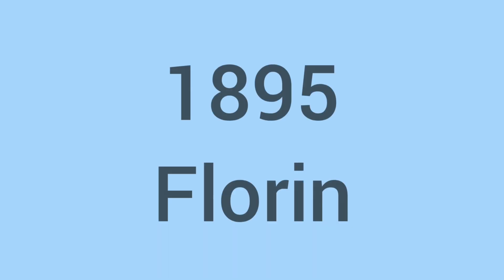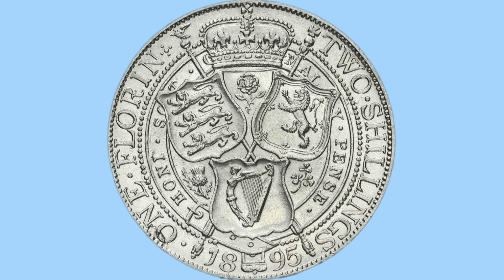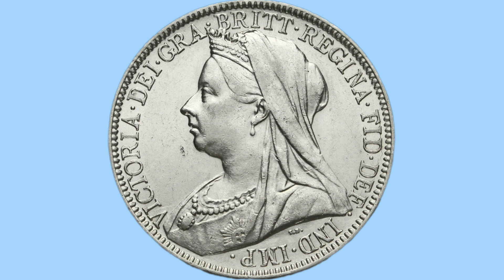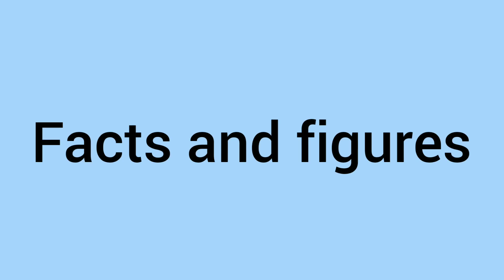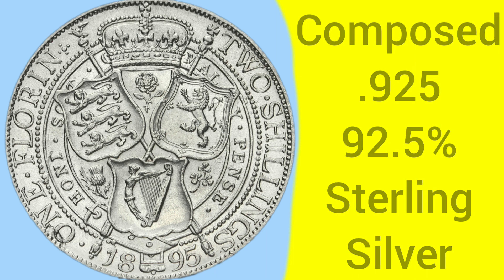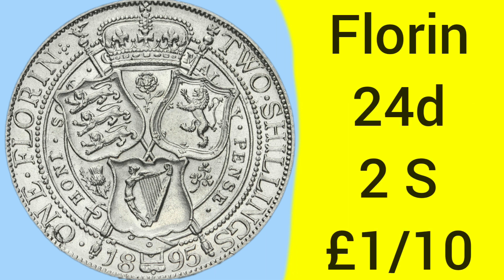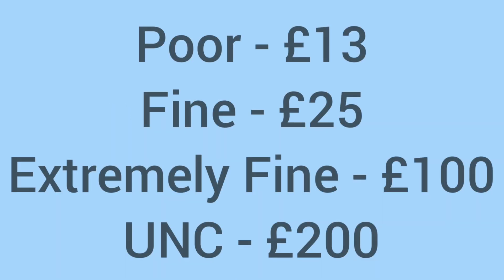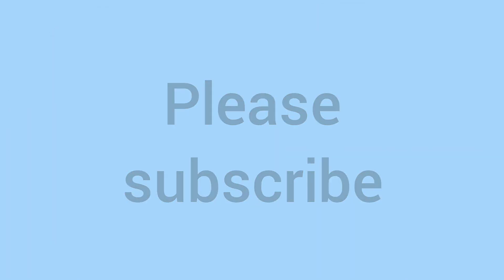All About The 1895 Florin